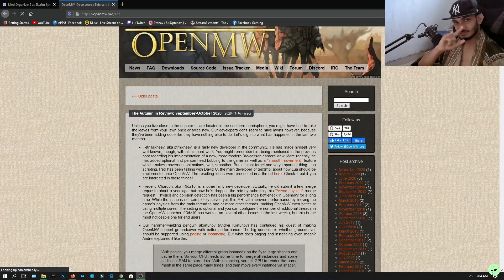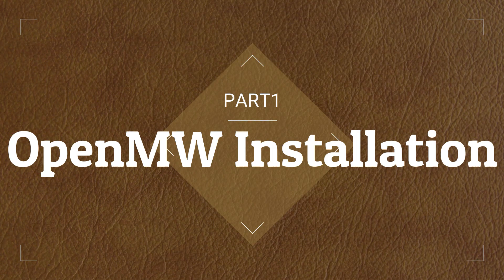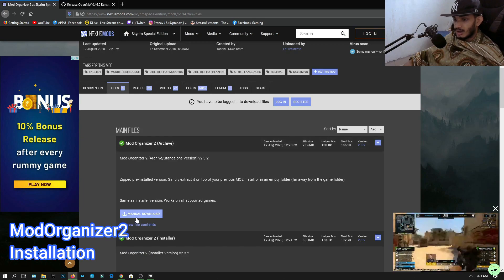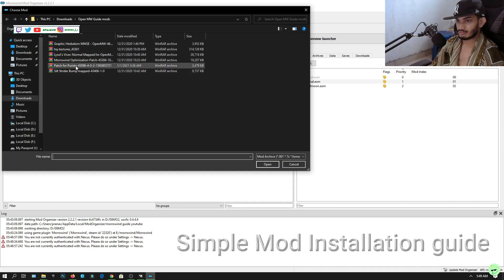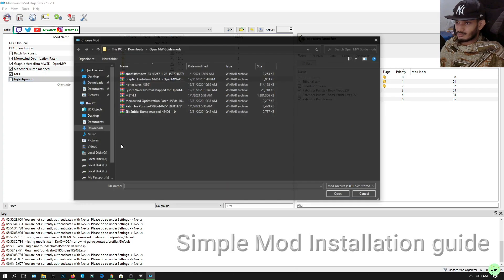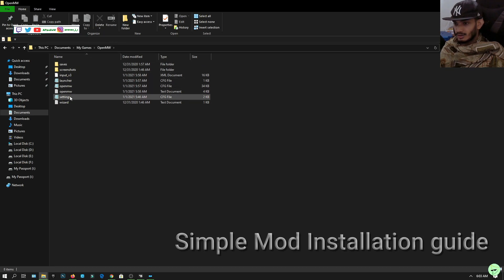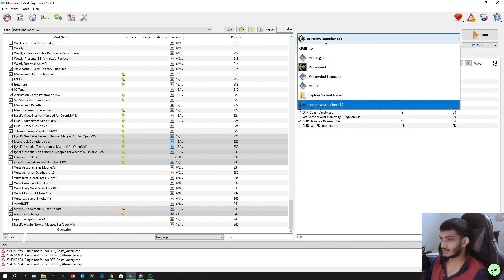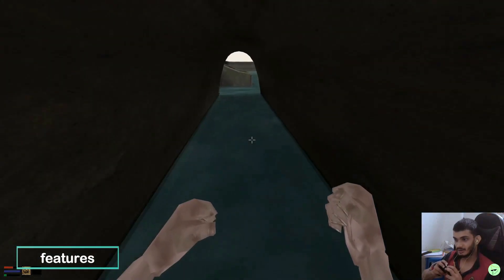(Morrowind) Using OpenMW+ Mod Organizer2 Guide Under 6Minutes | Very Easy Guide & Tips !!!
Hey guys!
Extra Tips For Installing Mods For Morrowind
1 Make sure you read the mod description
2 Check the requirements for a mod

I would try my best to update  my channel all the time
Please give me suggestions to know much about my next video.
Your love and support is greatly appreciated and its a life to me.
ThankZ!